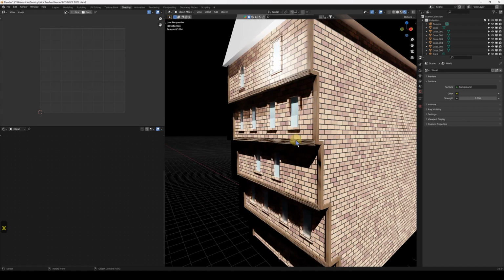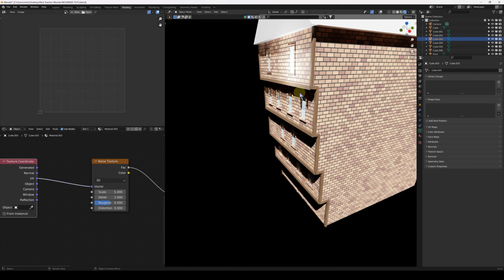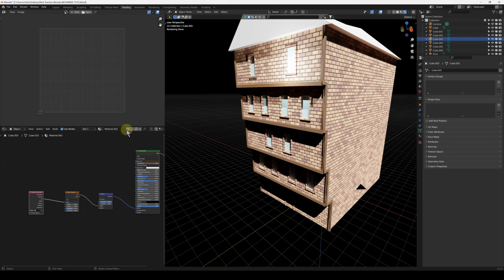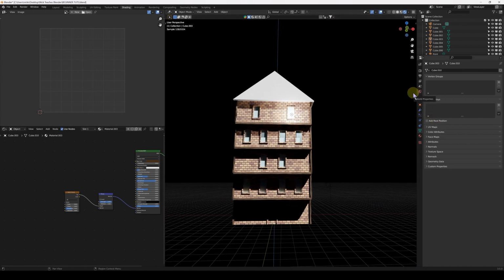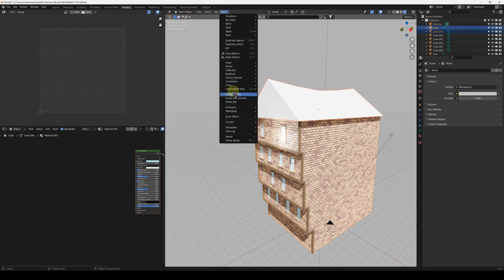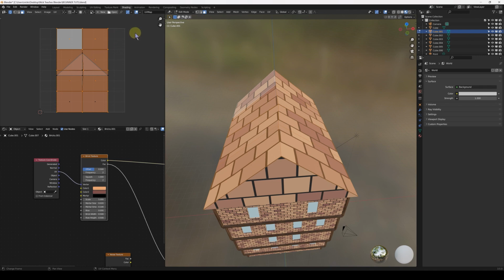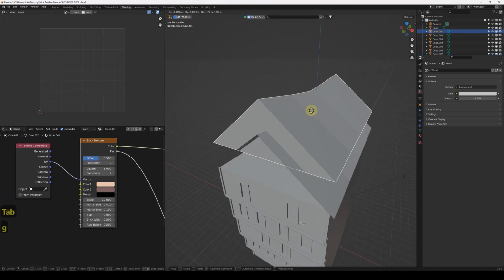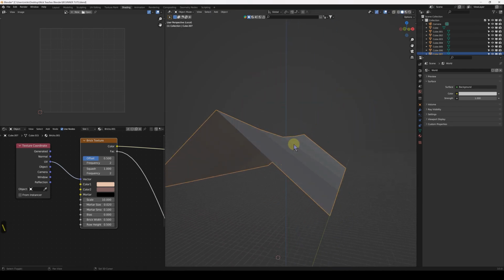Blender for v3.5 Beginners Part 11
In the penultimate part, we have a quick look at the UV's of the beam, add a light  and talk about the world environment a little. Finally, we'll finish modelling and texturing the roof.